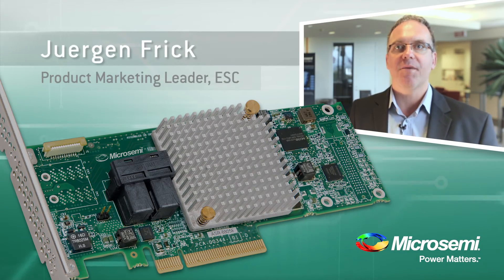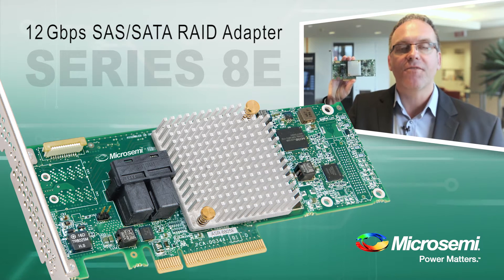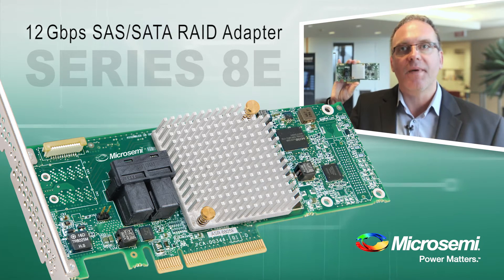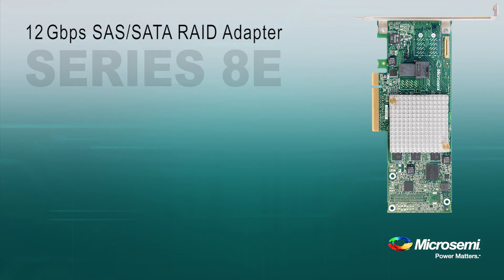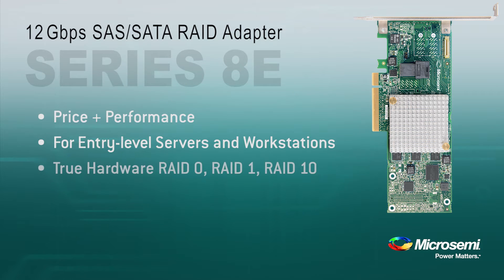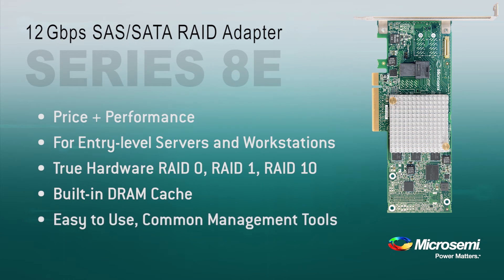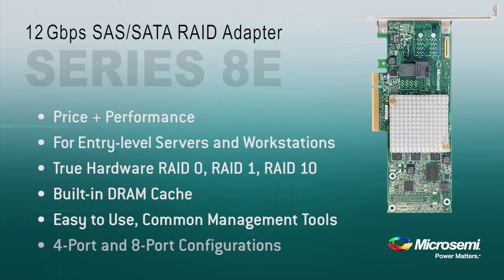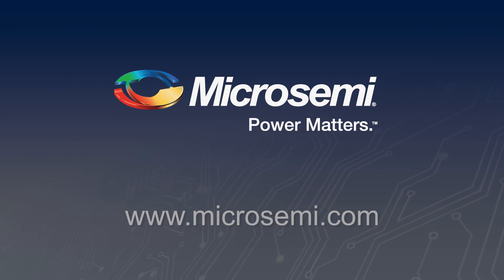Microsemi: Series 8E 12Gbps RAID Adapter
Juergen Frick provides a brief introduction to Microsemi’s Adaptec Series 8E entry-level, 4 or 8-port, 12 Gbps SAS/SATA  RAID adapters.  These are two new skus of the award winning Series 8 product line, delivering a low profile, PCIe Gen3 adapter card with on-board DRAM that delivers the ideal price/performance for entry-level server systems.